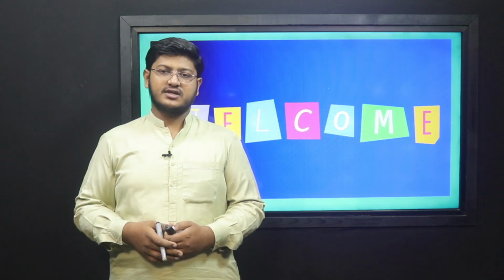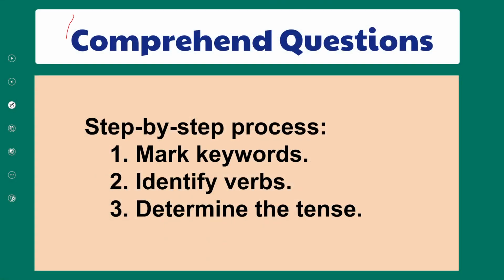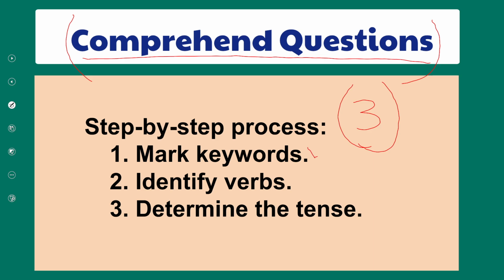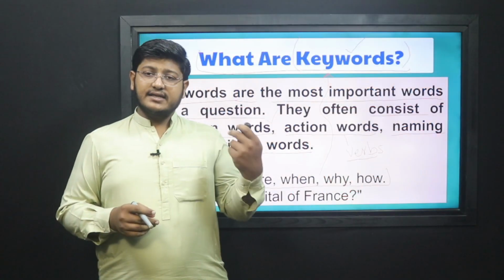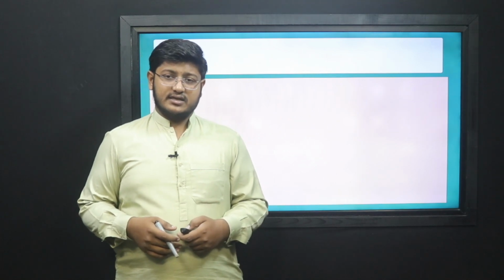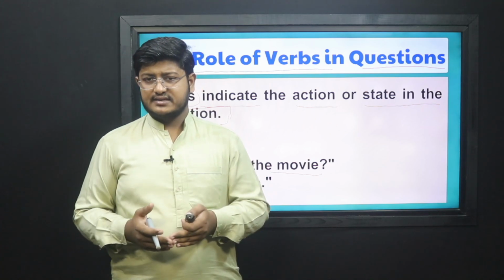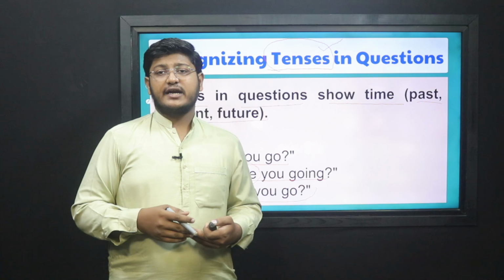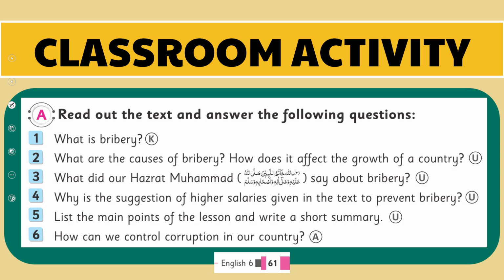English 6 Unit 7 Lecture 4b || NCP 2022-23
1.PowerPoint Presentation